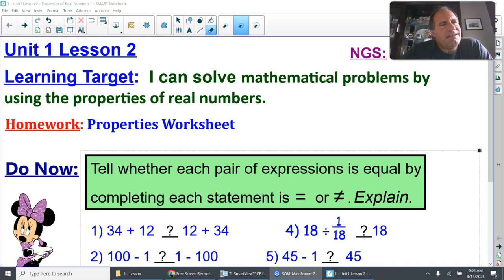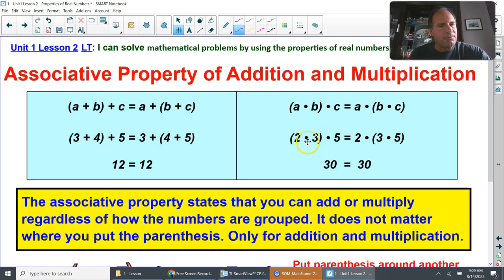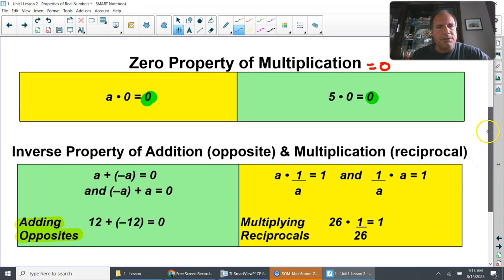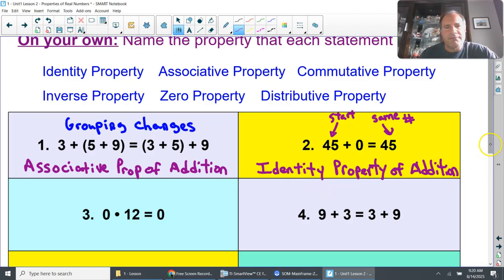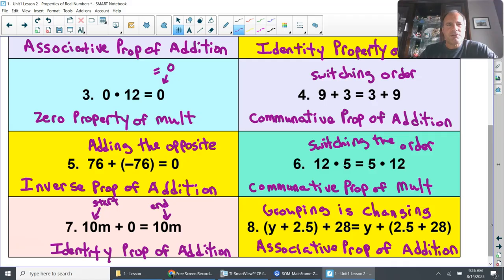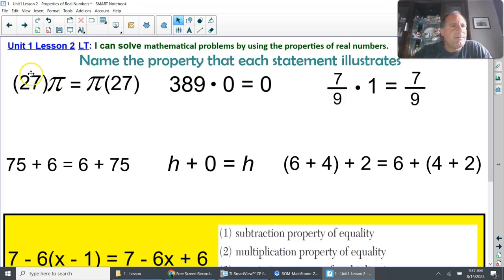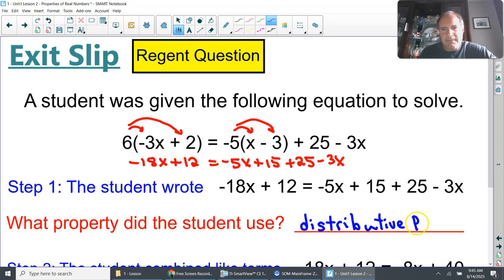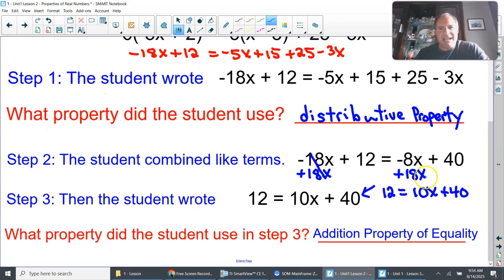Algebra I - Properties of Real Numbers (U1L2)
This video demonstrates how to use and recognize the properties of real numbers.